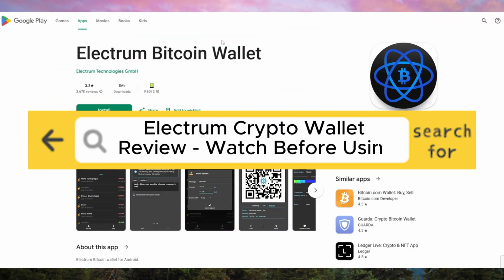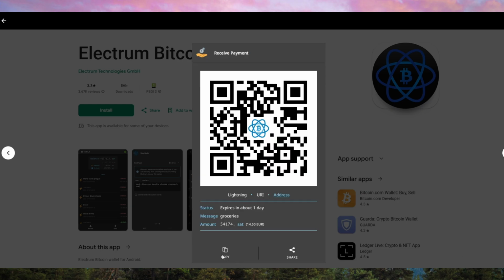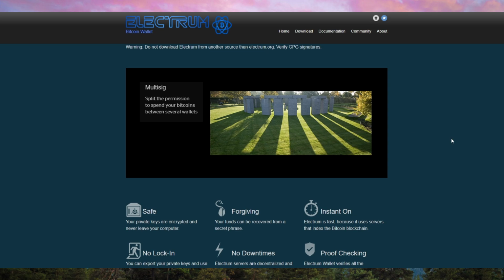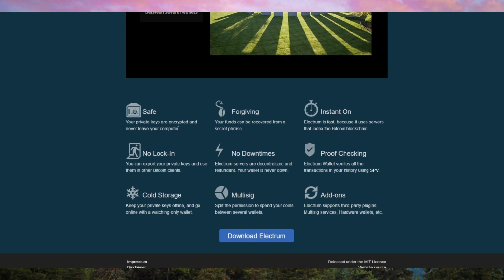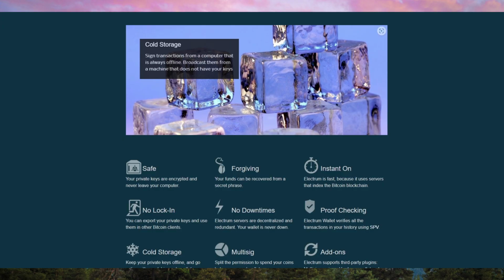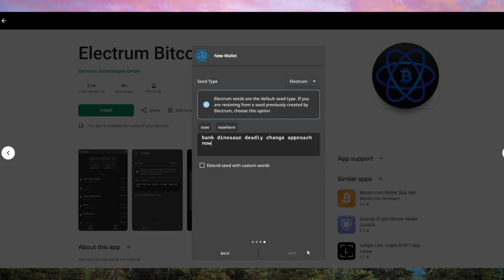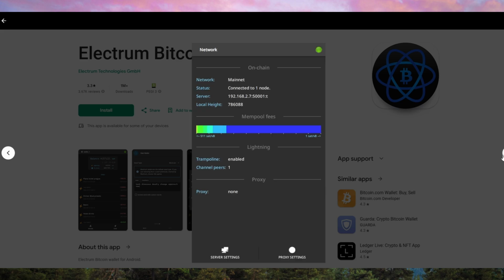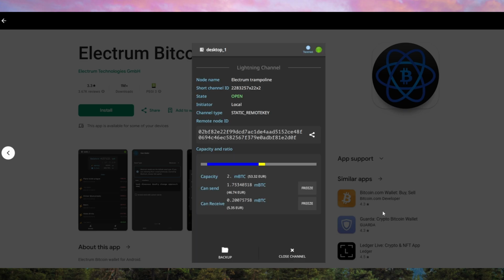Electrum Crypto Wallet Review – Must Watch Before Using